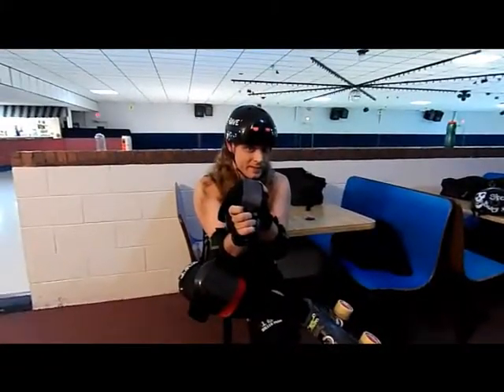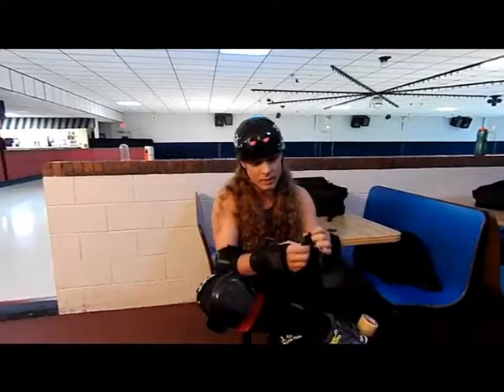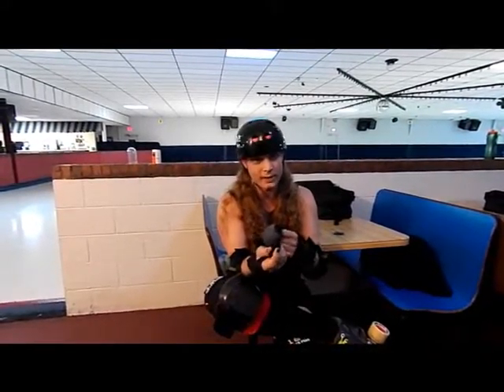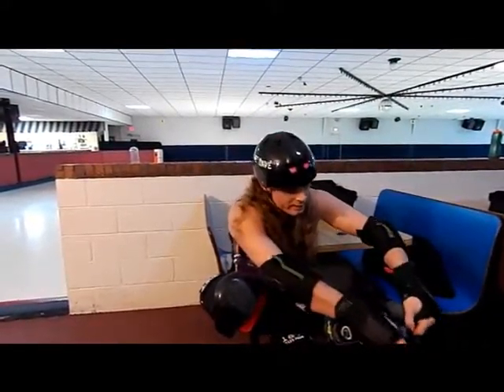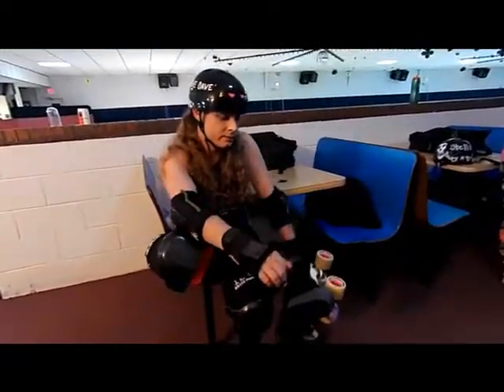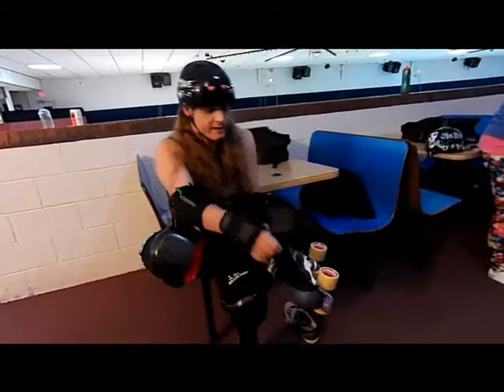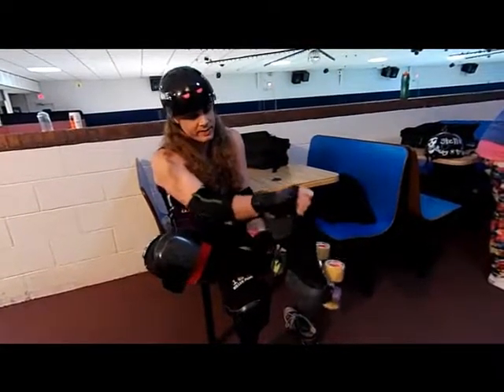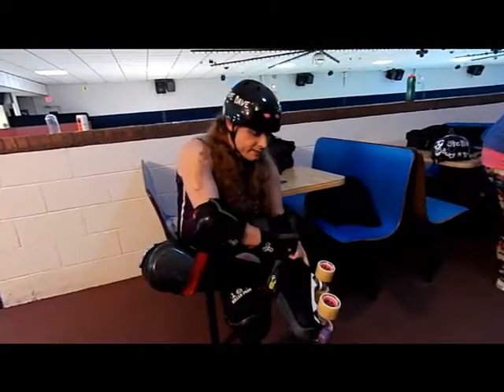SD Gear Presents How to Put On your Boot Bra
Boot Bra, What is it, What does it do, And why do you need one.
Quit show though how to put on your Bra :)
The Only Roller Skate Toe guard that protects and Covers the Entire Skate. Get yours.
SD Gear